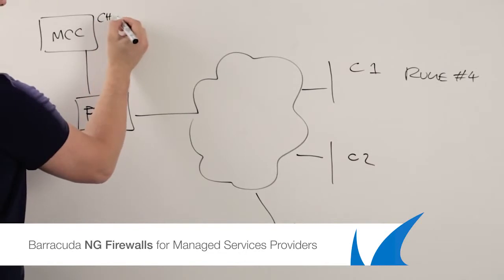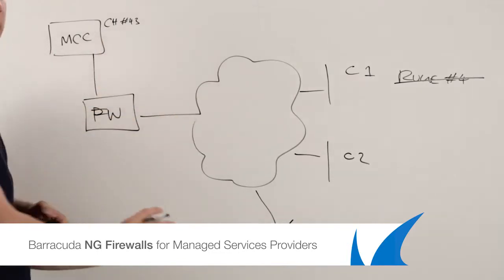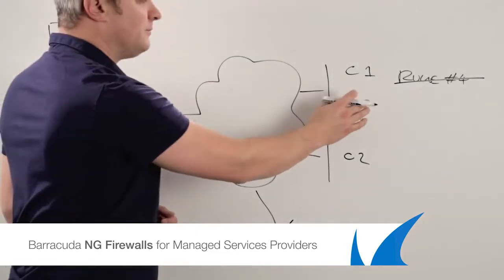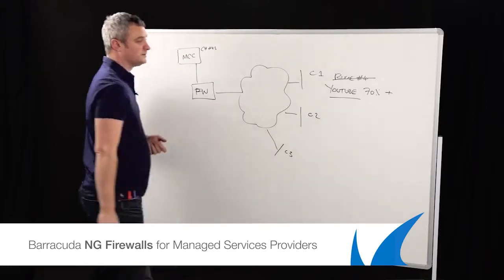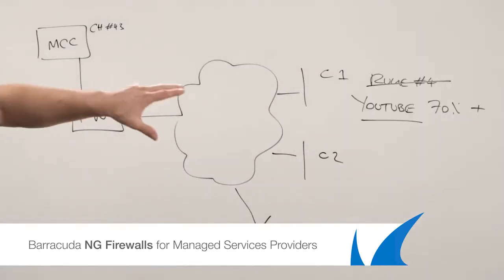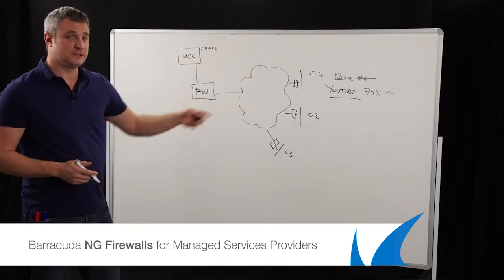Whiteboard Thinking MSP NG Firewall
Barracuda Networks